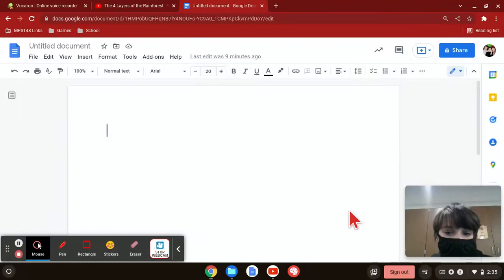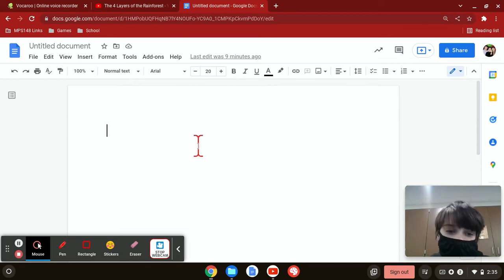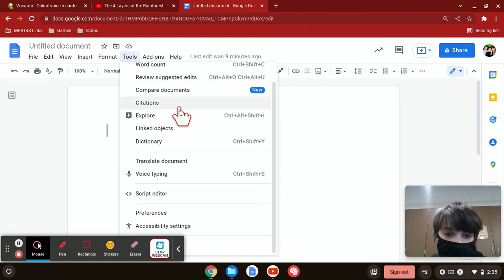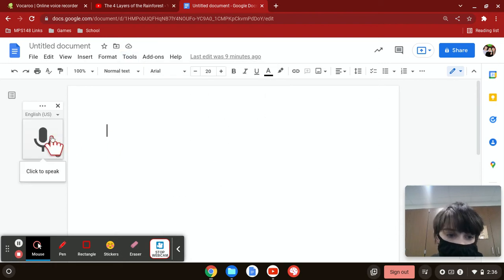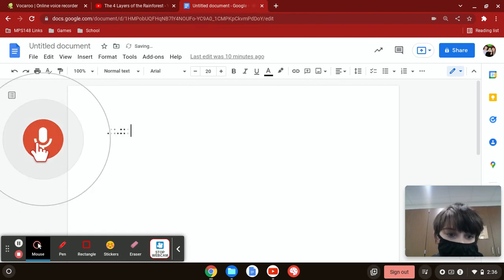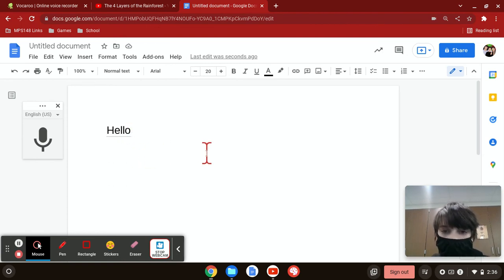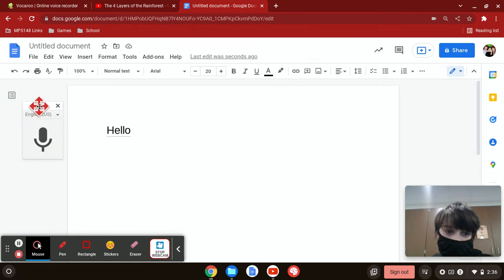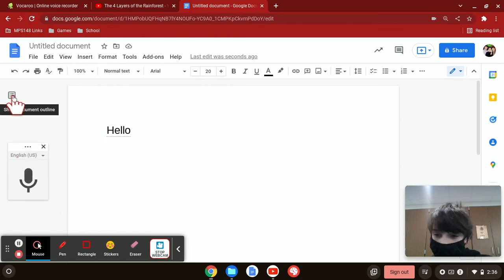Using voice to type in google docs.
Basic instructions.